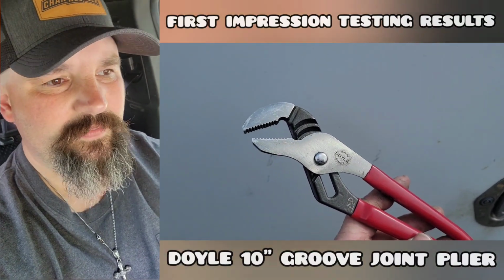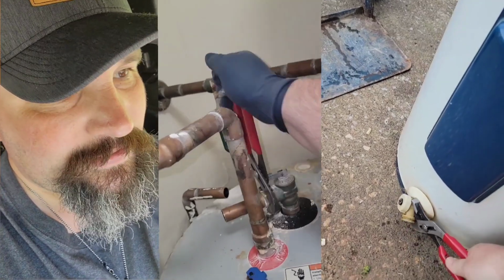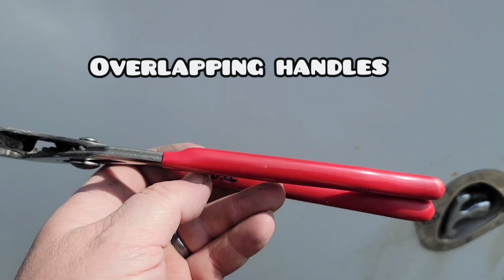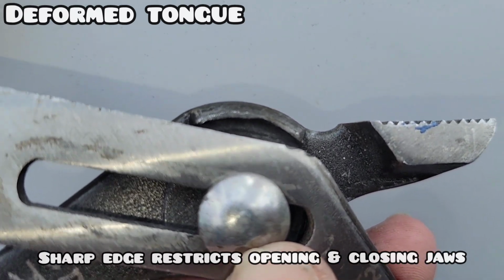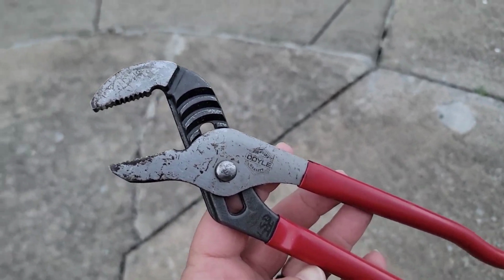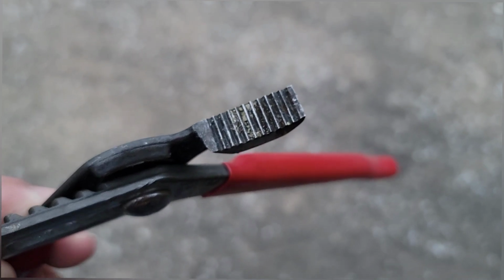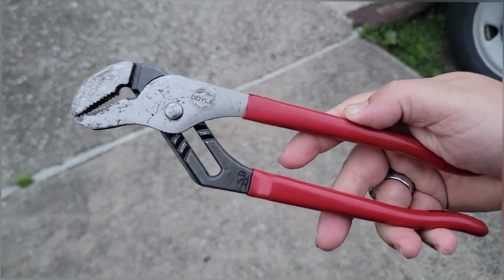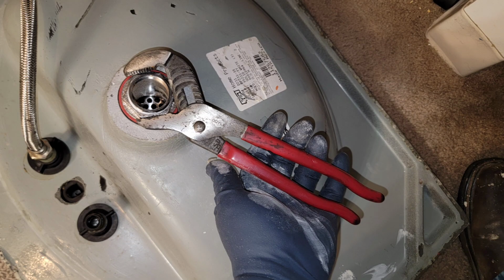Doyle Groove Joint Plier First Impression Testing (Harbor Freight) @harborfreight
First Impression Likes & Dislikes on the Doyle Groove joint pliers from Harbor freight after some light to moderate repairs